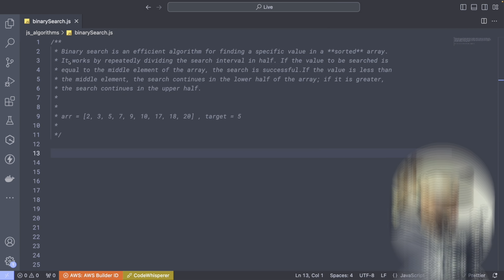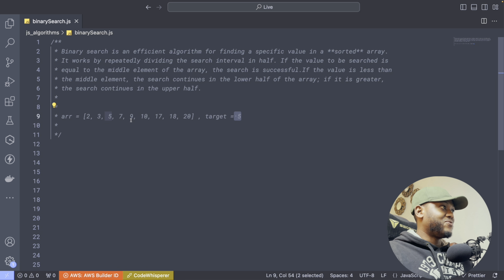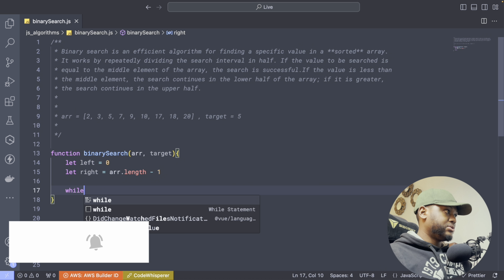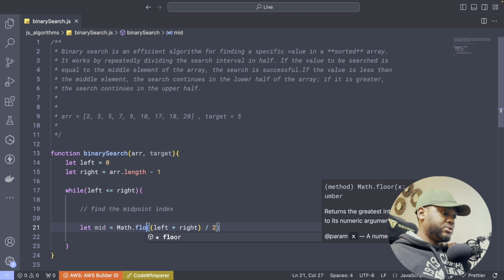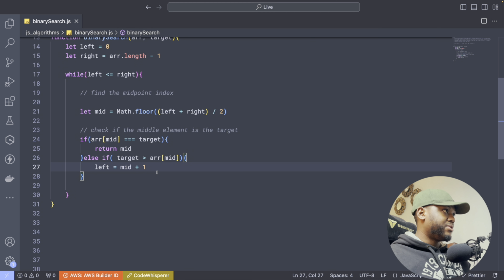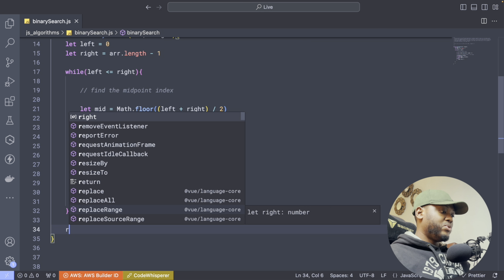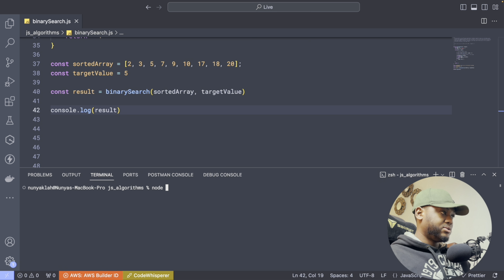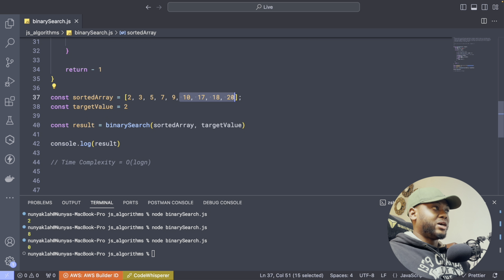Binary Search Algorithm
Learn the binary search algorithm, a popular and efficient way to search for data in a sorted list. With an implementation in JavaScript, I'll explain each step and give you a better understanding of how this algorithm works. Master this essential skill for programming interviews or improving your coding abilities.